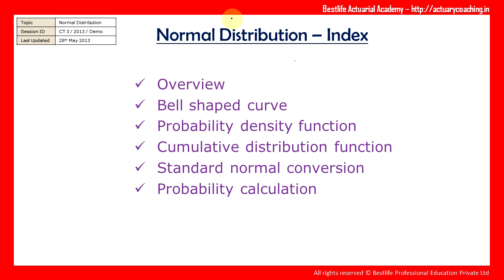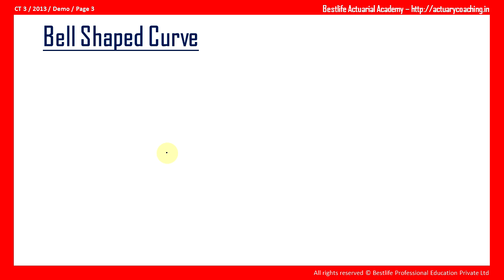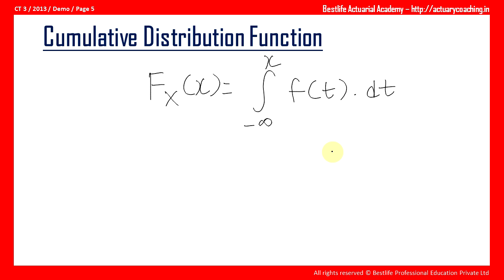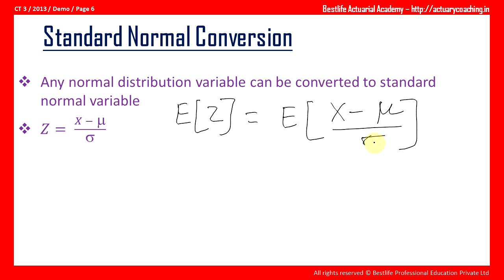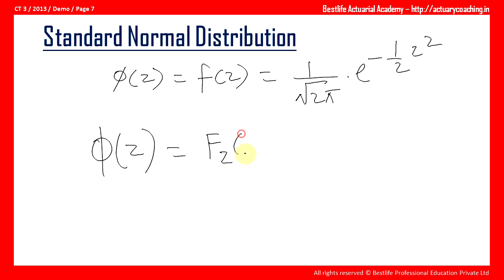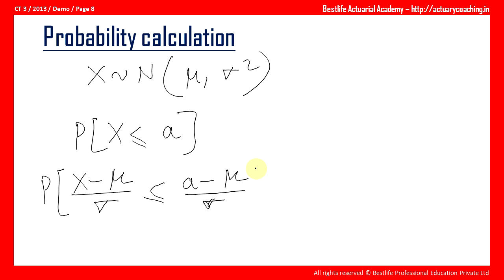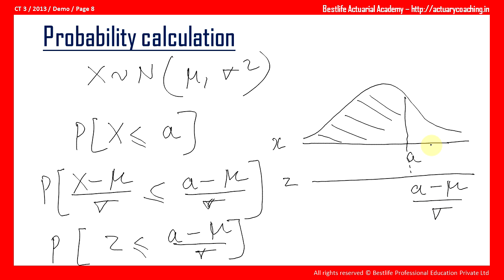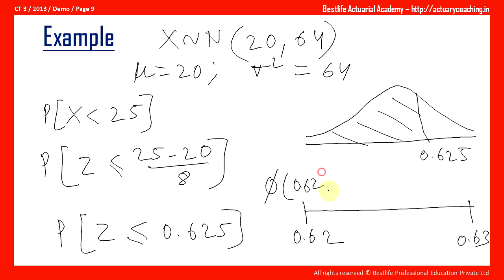Normal Distribution | Demo Video